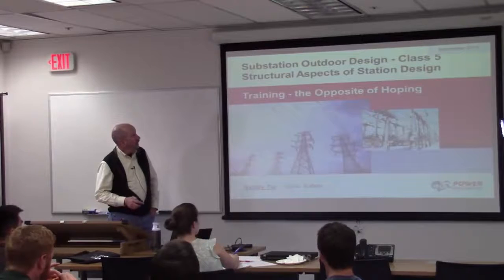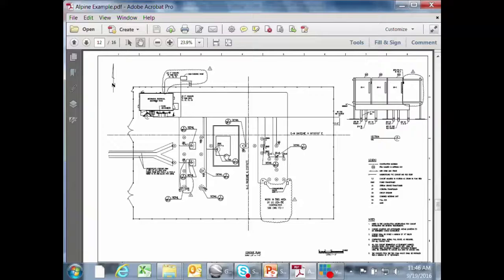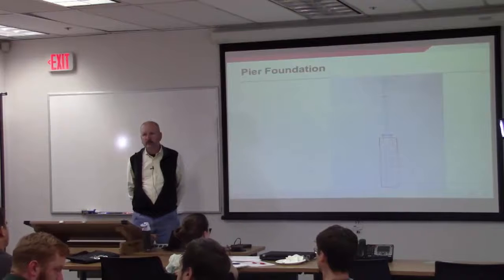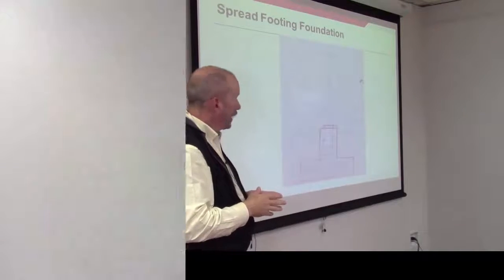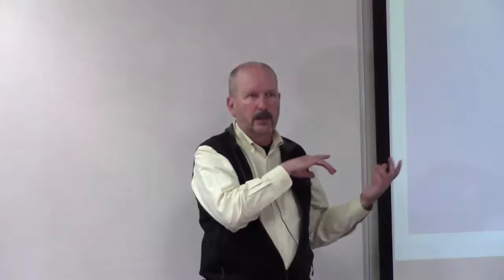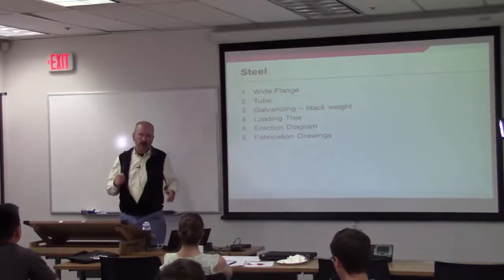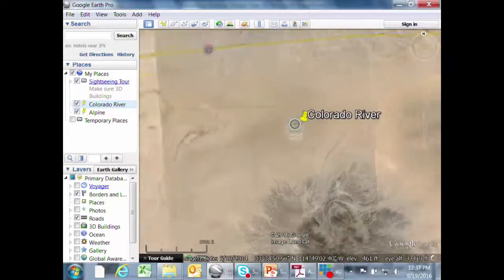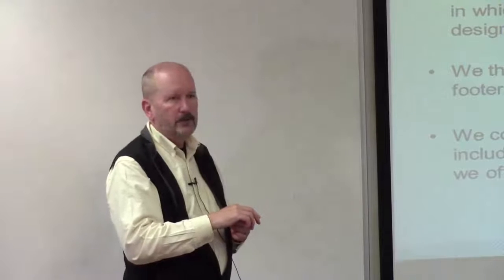Outdoor Design: Foundations and Steel (Class 5) - Classroom Style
3 camera Classroom Style - the last one we did, we finally knew what we were doing
Erik Hale PE Presented on Sept 19, 2016
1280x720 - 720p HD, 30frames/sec